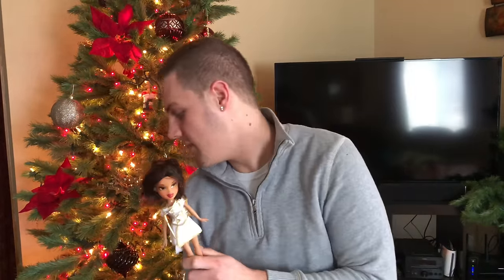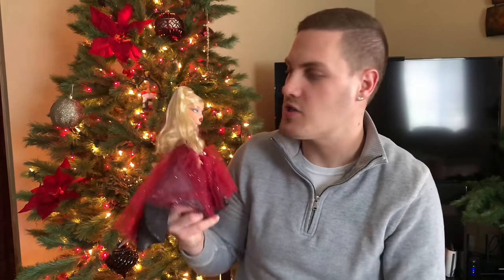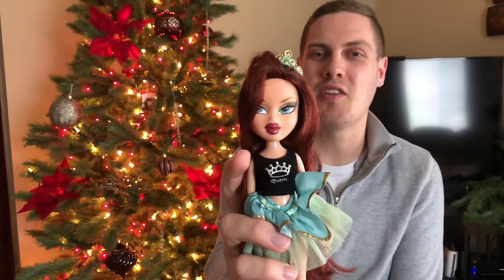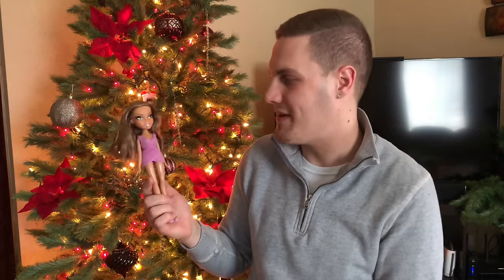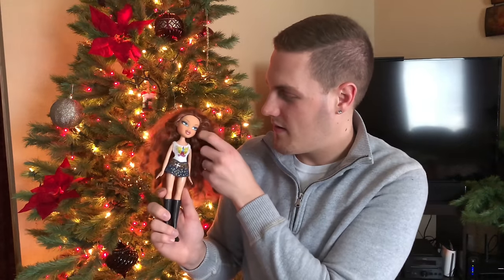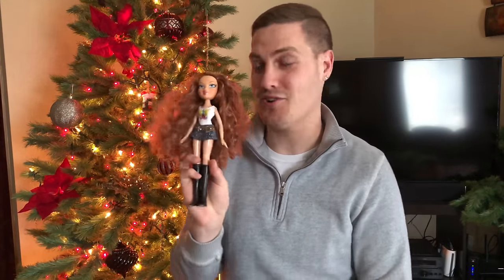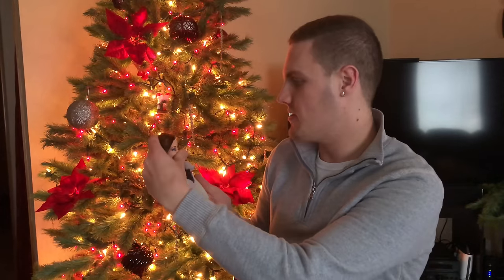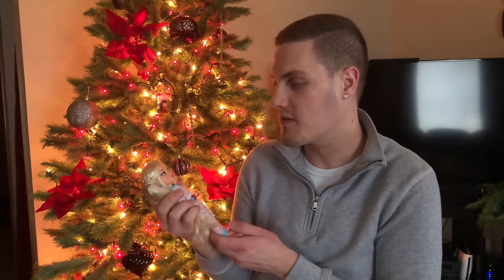Huge Bratz Haul: Over 200 Dolls!